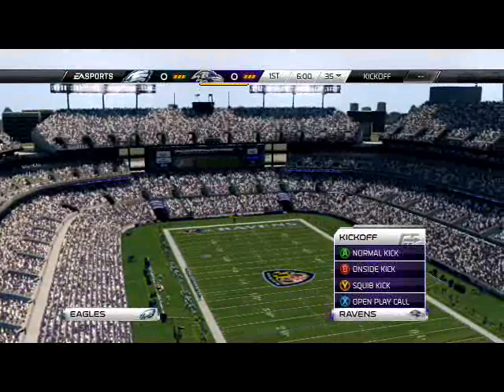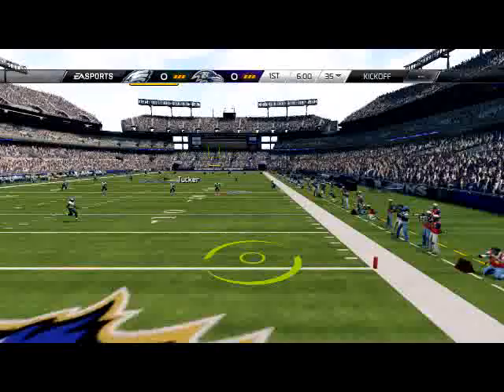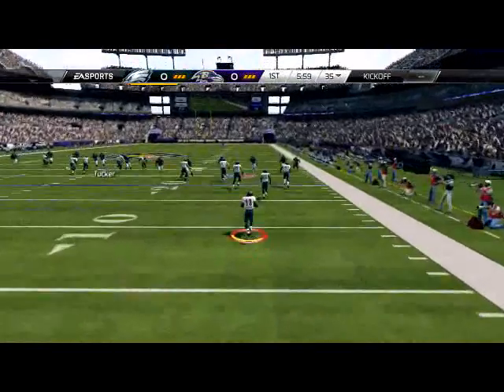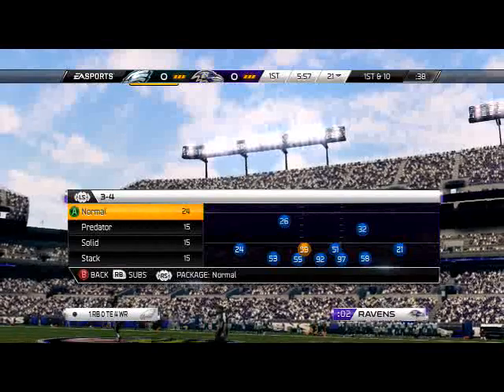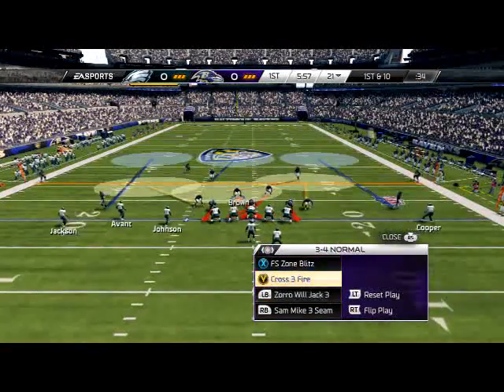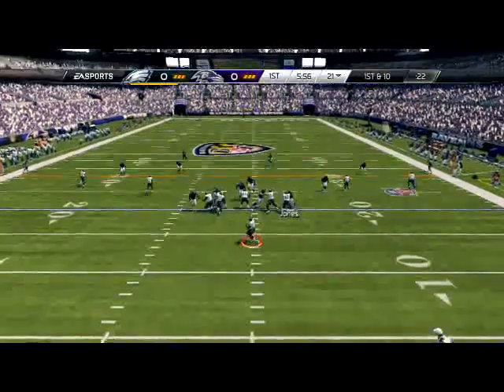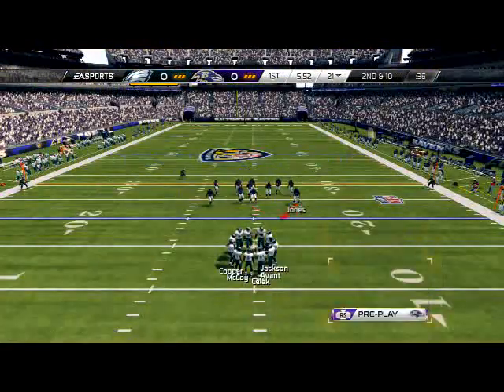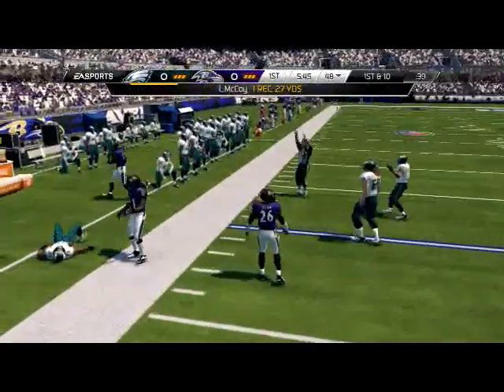Madden 25 Tips| Madden 25 Gameplay - Series Introduction